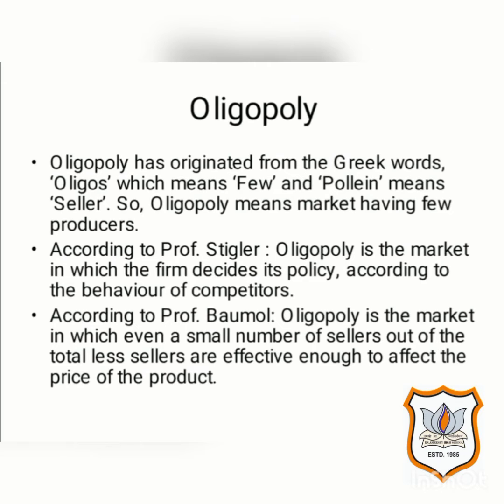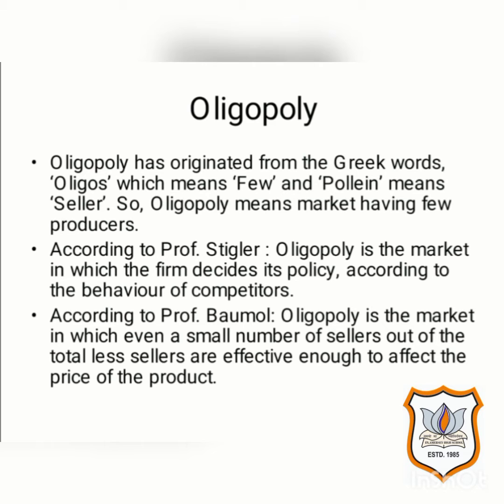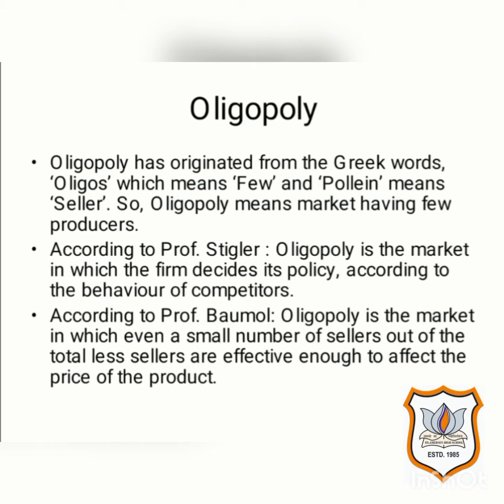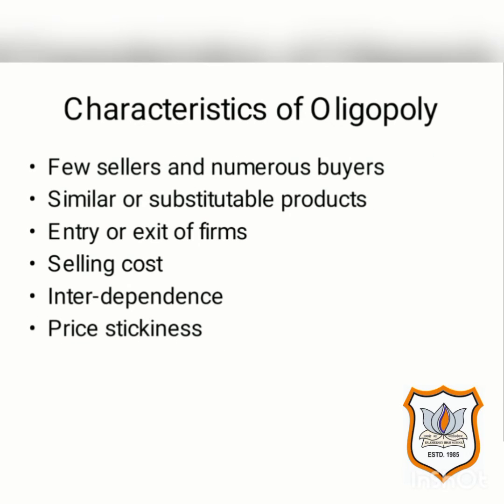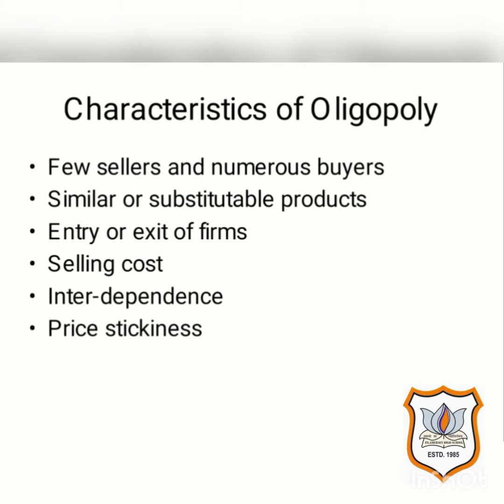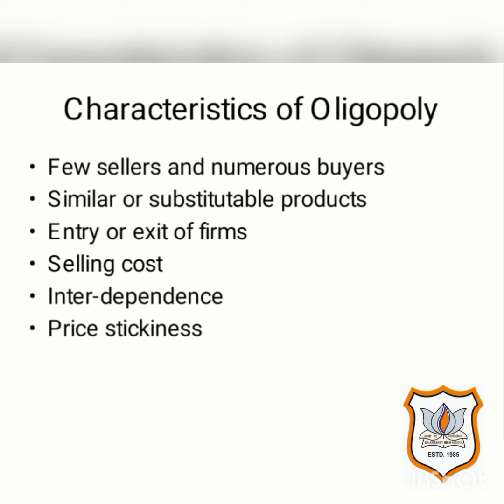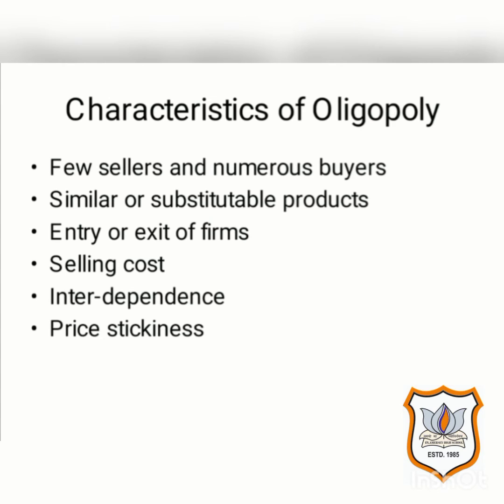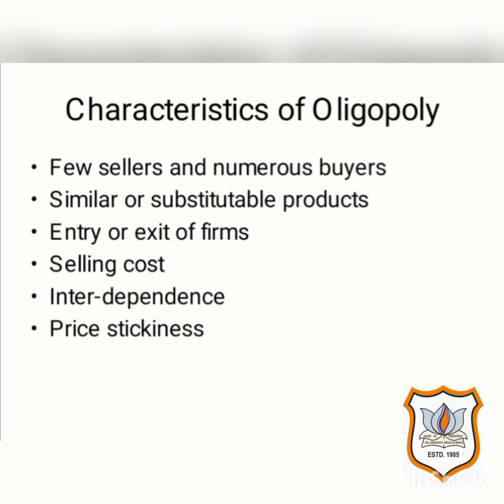Std XI Com Economics Ch 6